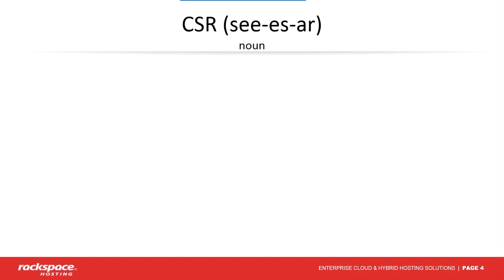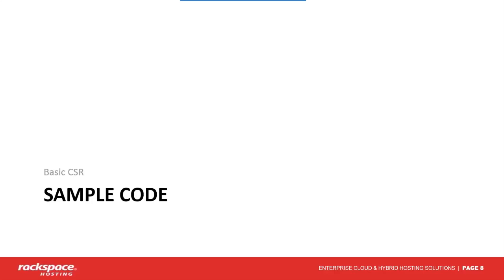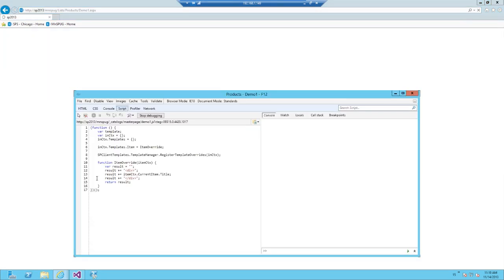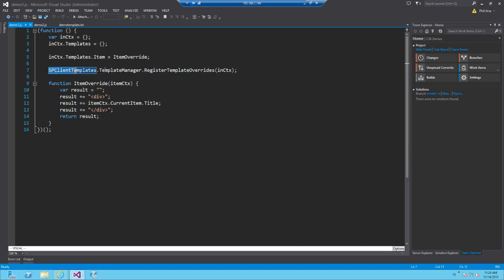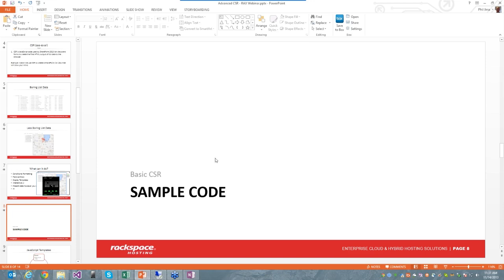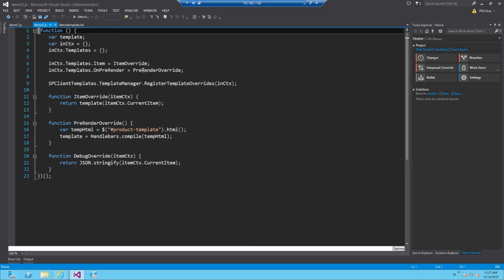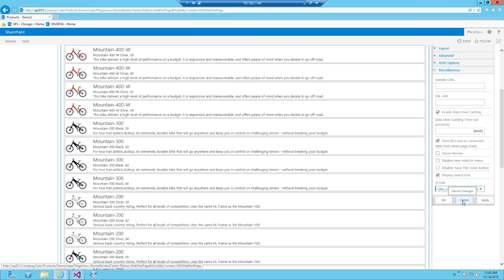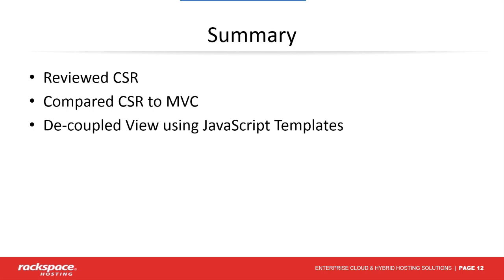Client Side Rendering with JavaScript Templates in SharePoint (Tutorial)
What is CSR? How can JavaScript templates help you create amazing lists in SharePoint? Phil Jirsa answers that and more!

for more information!